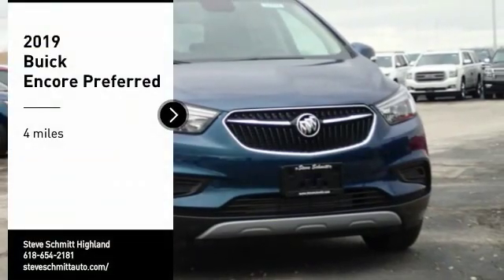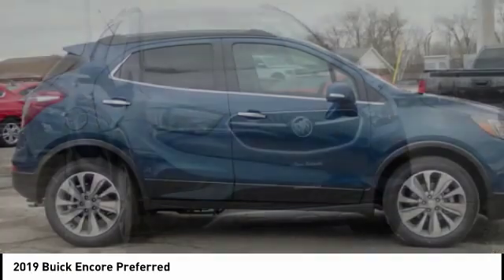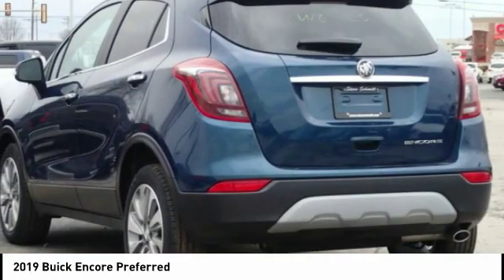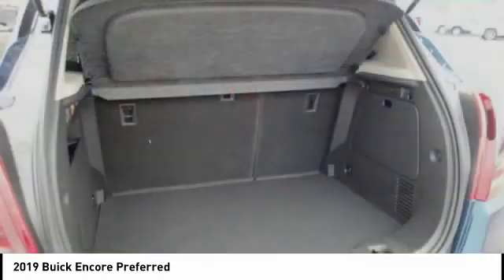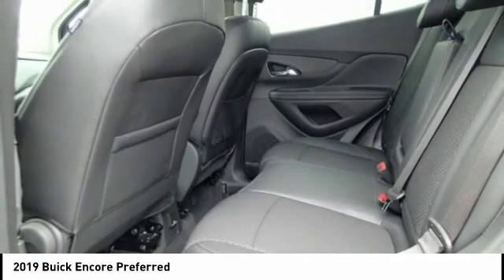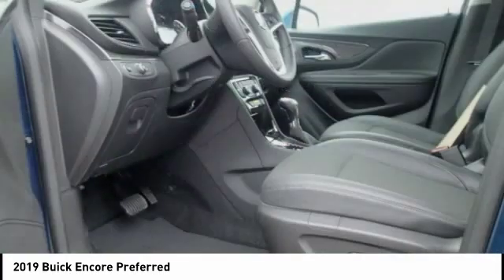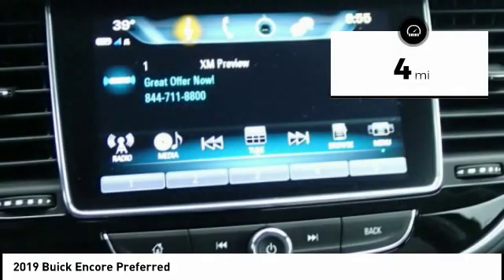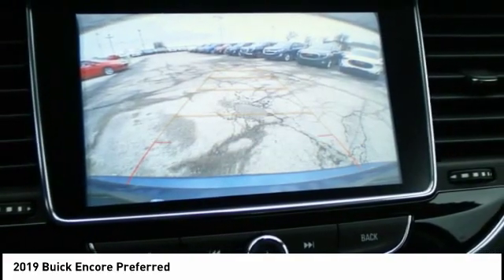2019 Buick Encore Highland IL 32440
2019 Buick Encore Preferred

$4,319 off MSRP! 2019 Buick Encore Preferred 4D Sport Utility ECOTEC 1.4L I4 SMPI DOHC Turbocharged VVT FWD Azure Priced below KBB Fair Purchase Price! 25/30 City/Highway MPG Price includes: Prices are good while selection models last. $500 Steve Schmitt Trade Assist. Good through the end of the month. Must trade in a vehicle that is ten model years or newer.  Power train (Engine, Transmission, Drive Axles) must be in good working order. Trade must be able to be sold retail.  See Steve Schmitt, Inc. for complete details. Some exclusions may apply. Steve Schmitt, Inc. is not responsible for pricing or equipment mis-print. $1,500 - General Motors Consumer Cash Program. Exp. 04/01/2019, $2,000 - Buick and GMC Conquest Purchase Private Offer. Exp. 04/01/2019